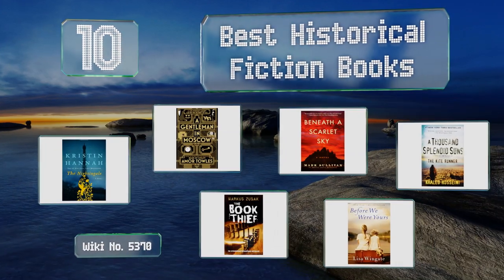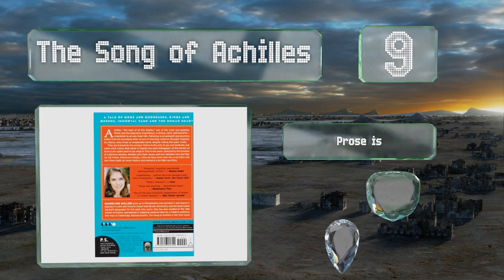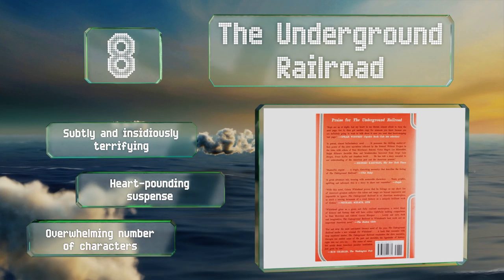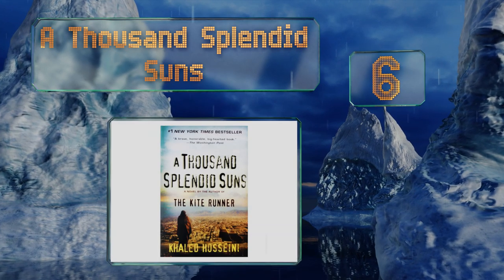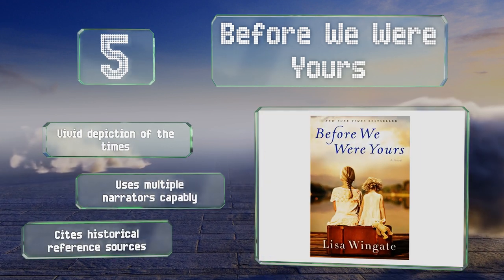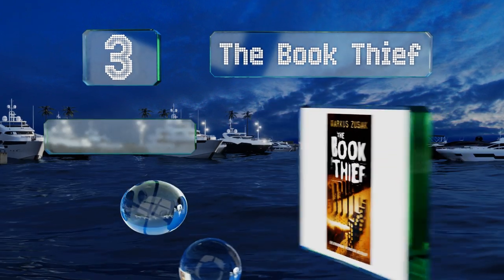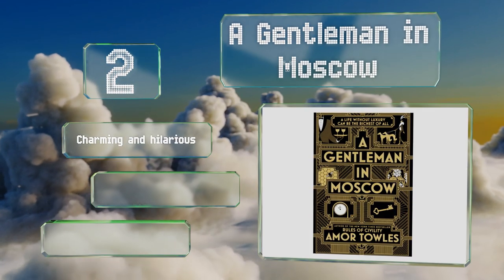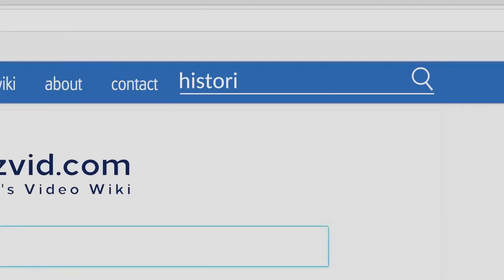10 Best Historical Fiction Books 2019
Our complete review, including our selection for the year's best historical fiction book, is exclusively available on Ezvid Wiki.

Historical fiction books included in this wiki include the a thousand splendid suns, the book thief, before we were yours, the girl who came home, beneath a scarlet sky, the underground railroad, the nightingale, the winter sea, the song of achilles, and a gentleman in moscow.